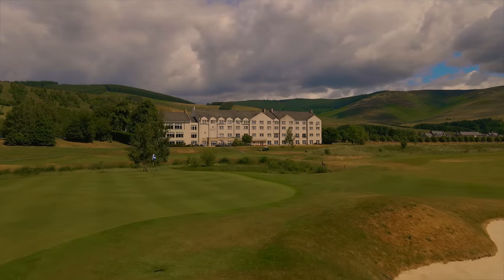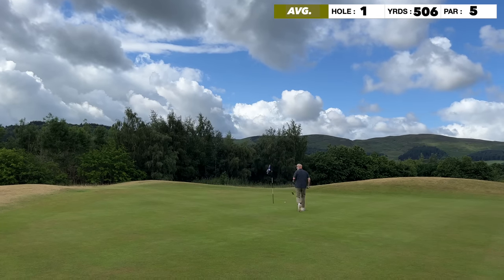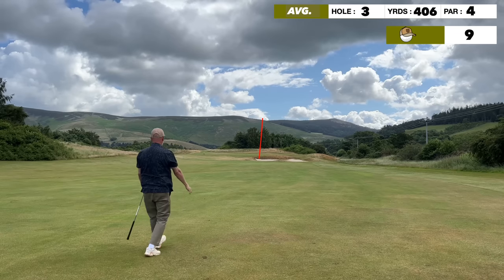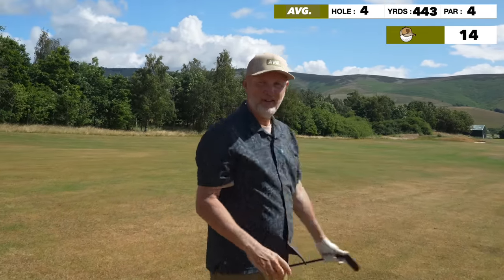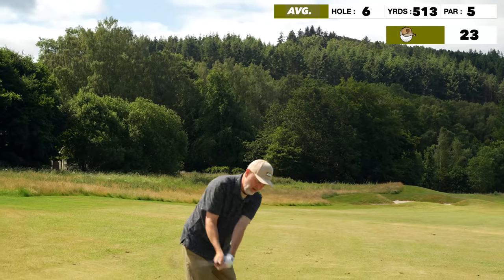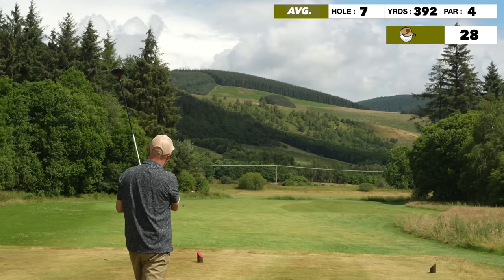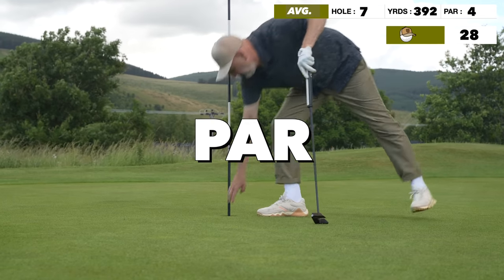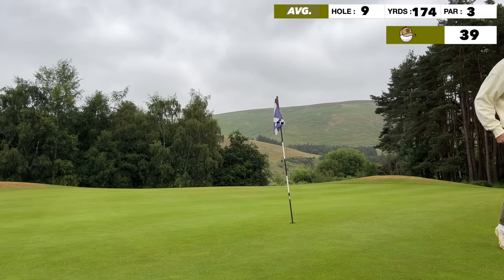The Golf Tips to help you BREAK 80!